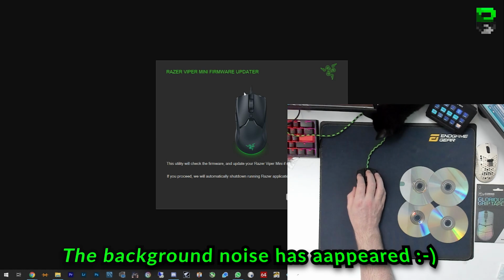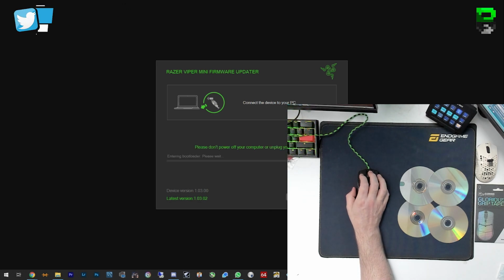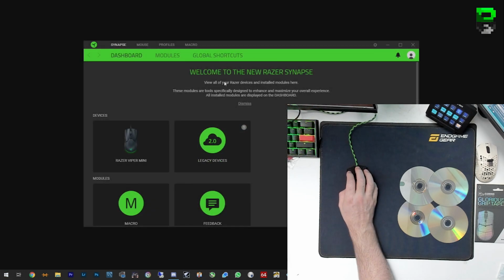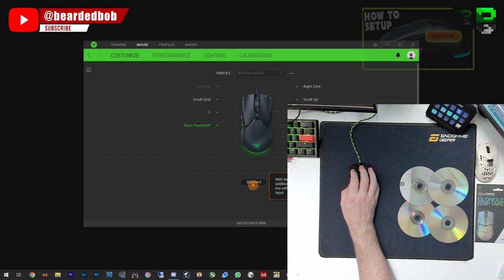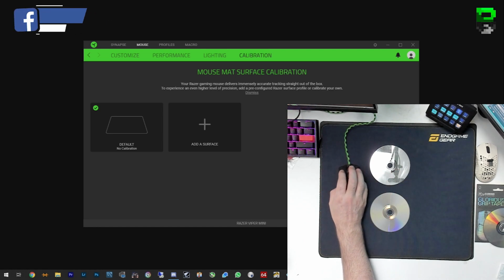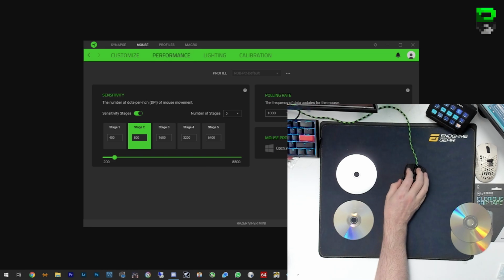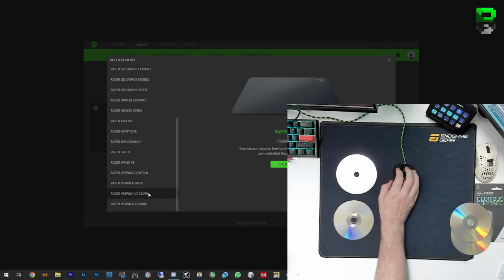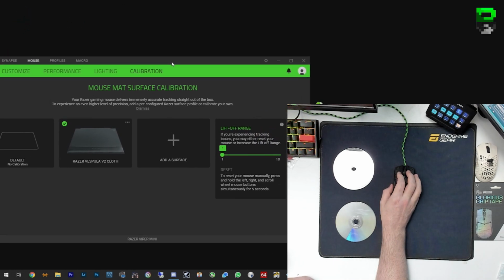Razer Viper Mini Lift Off Distance Fix v1.03.02 - So have they finally fixed the problem?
►This YouTube video is testing the Razer Viper Mini Lift Off Distance as well as recommending some fixes to help reduce the height.

►Other Playlists/Videos

→ What a custom mouse built, check out these available from beardedbob's shop @

→ What to send me something? Postal address = Beardedbob Studio’s POBox 331, SK89FU, UK.  (if you have any issues let me know)

→ Monday - None - (Would like to but I need income, so I have to work :-()
→ Tuesday - None - (Would like to but I need income, so I have to work :-()
→ Wednesday - None - (Would like to but I need income, so I have to work :-()
→ Thursday - None - (Would like to but I need income, so I have to work :-()
→ Friday - 8 pm GMT to Whenever I get tired
→ Saturday - Sometimes
→ Sunday - Sometimes

►Music